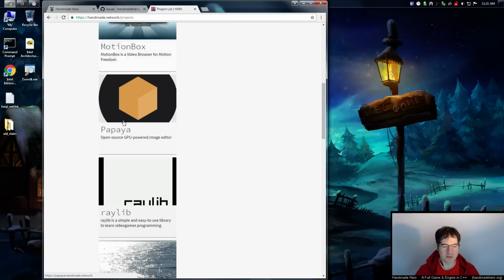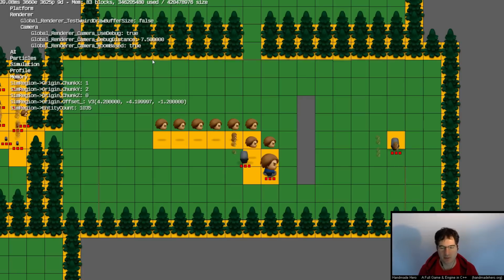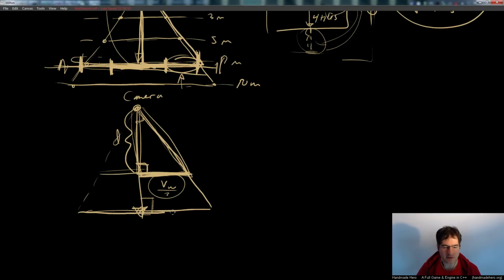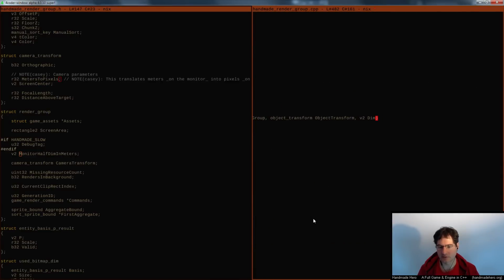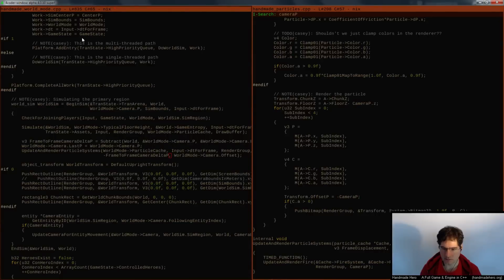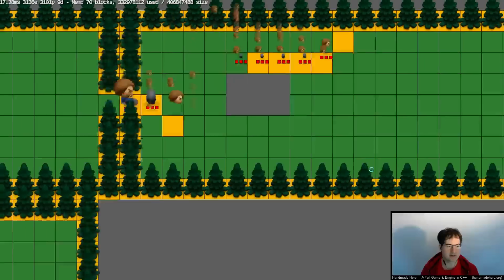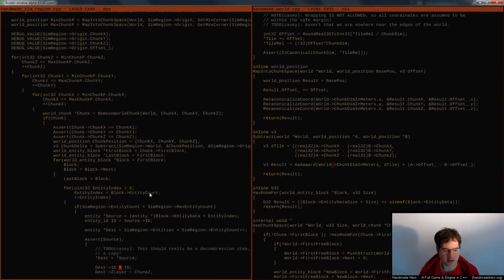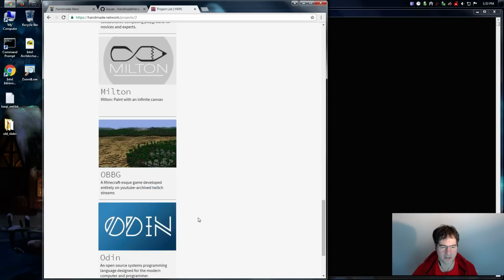Handmade Hero Day 357 - Room-based Camera Zoom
Day 357of coding on Handmade Hero.  for details.